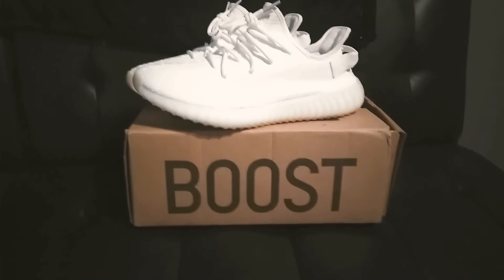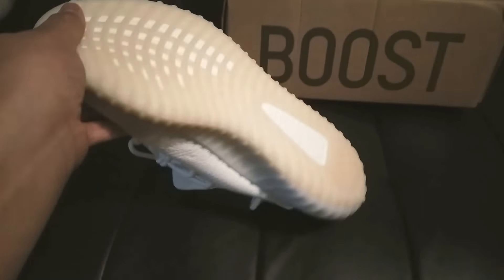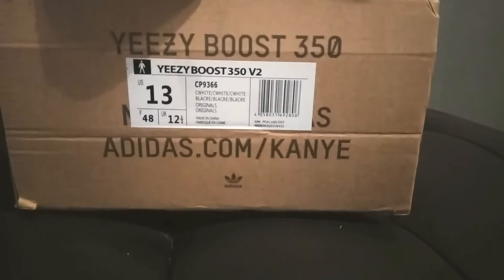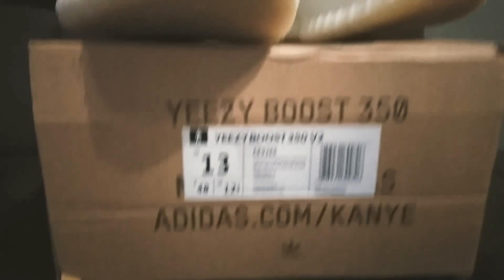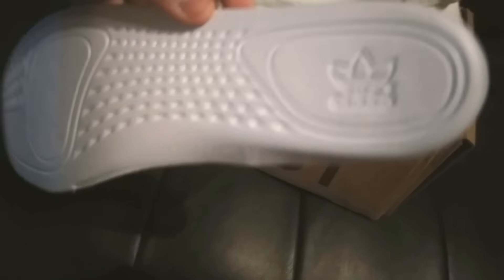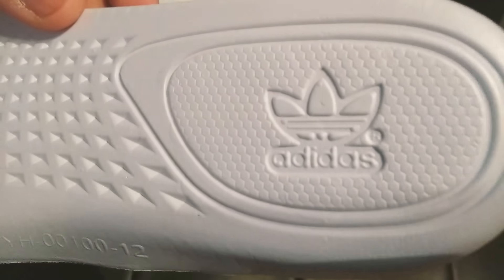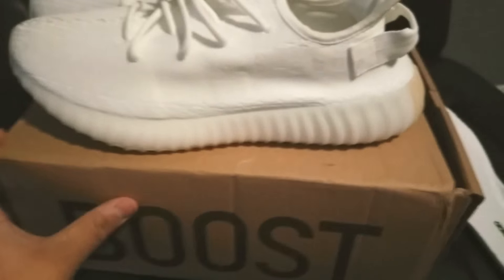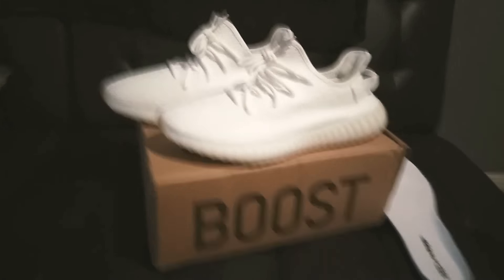Review on creme white Yeezy v2